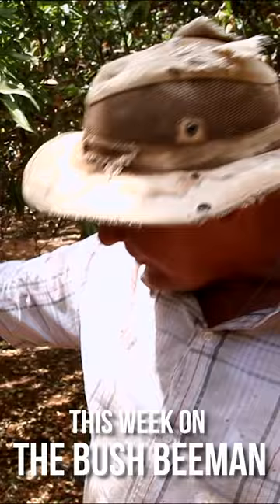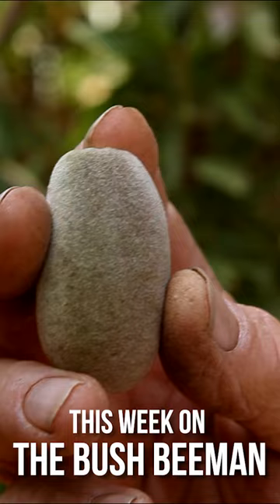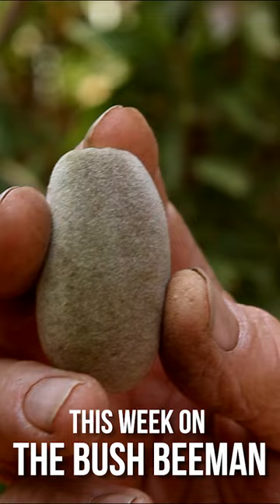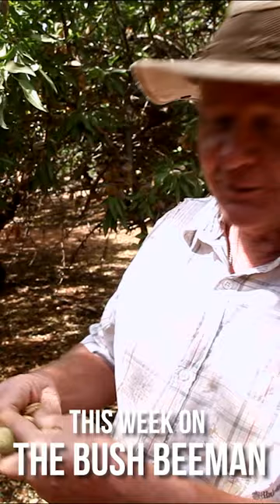Who Milks the Almonds?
In this episode of The Bush Bee Man, Mark shows us how almonds are grown. From the pollination season, harvest and cracking to give you all almond milk.